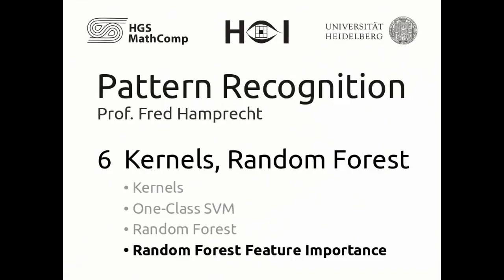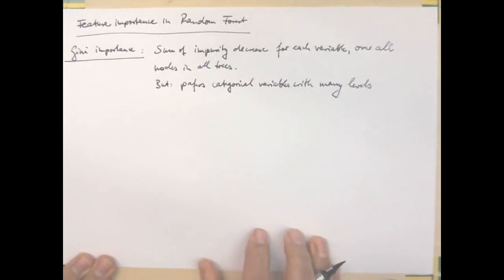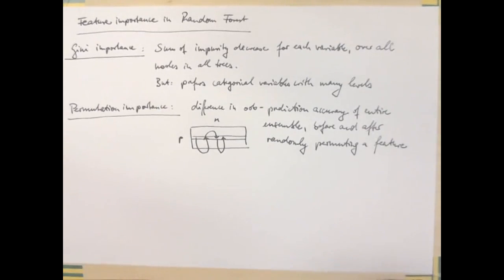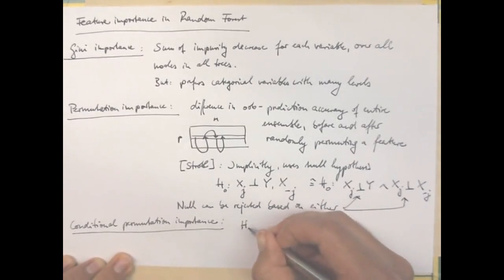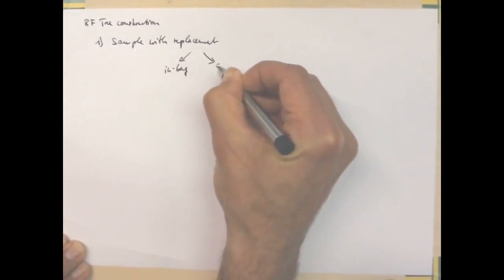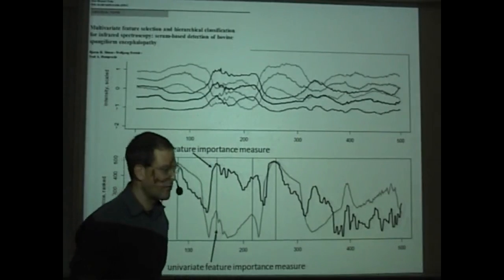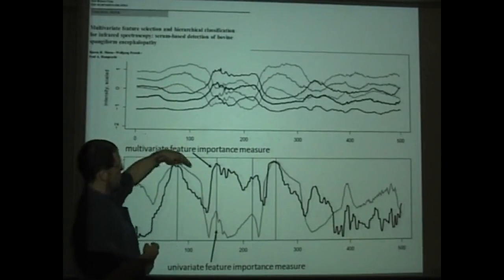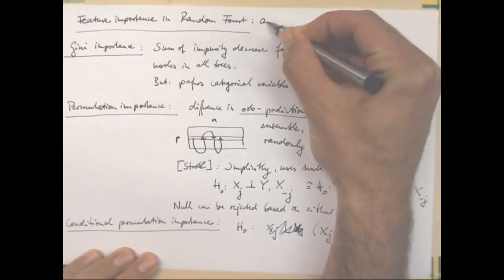6.4 Random Forest Feature Importance | 6 Kernels, Random Forest | Pattern Recognition Class 2012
The Pattern Recognition Class 2012 by Prof. Fred Hamprecht. It took place at the HCI / University of Heidelberg during the summer term of 2012.

Contents of this recording:
Gini importance
permutation importance
oob prediction
out-of-bag error
feature importance

Syllabus:
1. Introduction
1.1 Applications of Pattern Recognition
1.2 k-Nearest Neighbors Classification
1.3 Probability Theory
1.4 Statistical Decision Theory

2. Correlation measures, Gaussian Models
2.1 Pearson Correlation
2.2 Alternative Correlation Measures
2.3 Gaussian Graphical Models
2.4 Discriminant Analysis

3. Dimensionality Reduction
3.1 Regularized LDA/QDA
3.2 Principal Component Analysis (PCA)
3.3 Bilinear Decompositions

4. Neural Networks
4.1 History of Neural Networks
4.2 Perceptrons
4.3 Multilayer Perceptrons
4.4 The Projection Trick
4.5 Radial Basis Function Networks

5. Support Vector Machines
5.1 Loss Functions
5.2 Linear Soft-Margin SVM
5.3 Nonlinear SVM

6. Kernels, Random Forest
6.1 Kernels
6.2 One-Class SVM
6.3 Random Forest
6.4 Random Forest Feature Importance

7. Regression
7.1 Least-Squares Regression
7.2 Optimum Experimental Design
7.3 Case Study: Functional MRI
7.4 Case Study: Computer Tomography
7.5 Regularized Regression

8. Gaussian Processes
8.1 Gaussian Process Regression
8.2 GP Regression: Interpretation
8.3 Gaussian Stochastic Processes
8.4 Covariance Function

9. Unsupervised Learning
9.1 Kernel Density Estimation
9.2 Cluster Analysis
9.3 Expectation Maximization
9.4 Gaussian Mixture Models

10. Directed Graphical Models
10.1 Bayesian Networks
10.2 Variable Elimination
10.3 Message Passing
10.4 State Space Models

11. Optimization
11.1 The Lagrangian Method
11.2 Constraint Qualifications
11.3 Linear Programming
11.4 The Simplex Algorithm

12. Structured Learning
12.1 structSVM
12.2 Cutting Planes